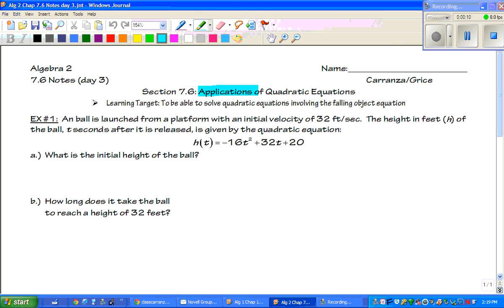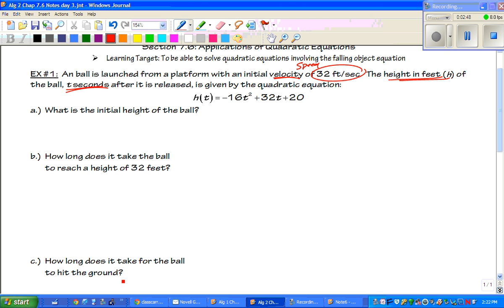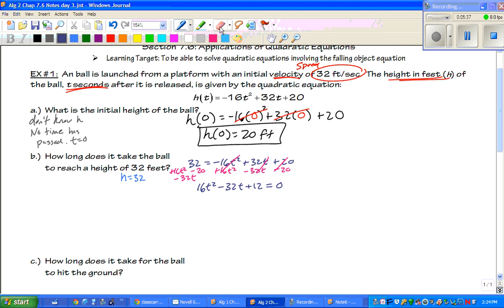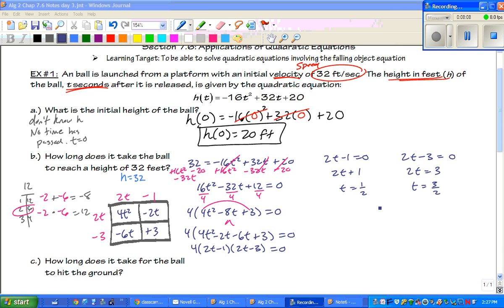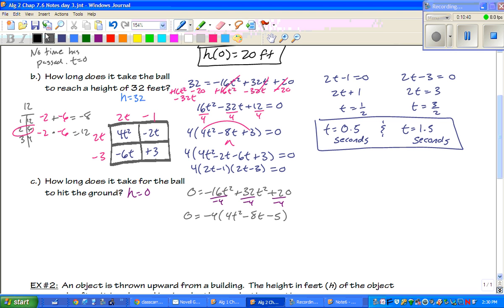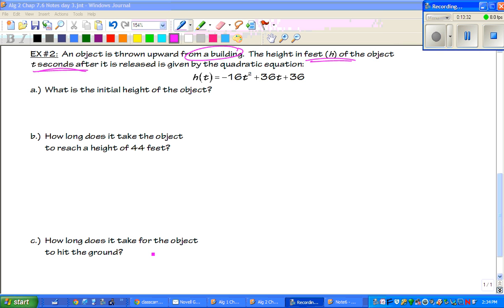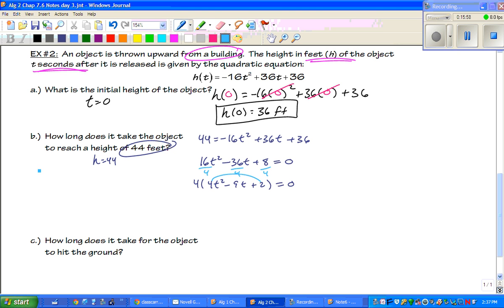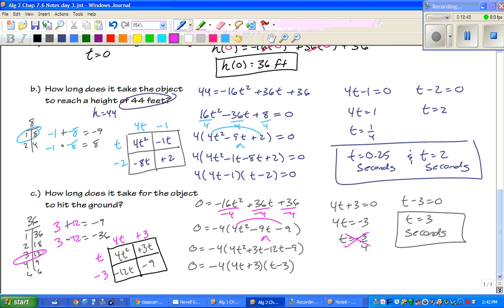AT Alg 2 Chap 7.6 Notes day 3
ATHS Alg 2 Chap 7.6 Notes day 3 - Applications of Quadratic Equations - Ms. Carranza & Mr. Grice's Algebra 2 Class